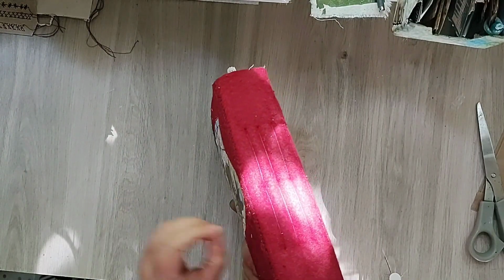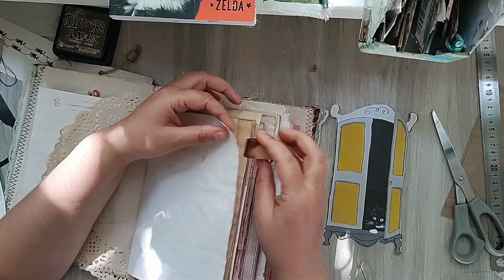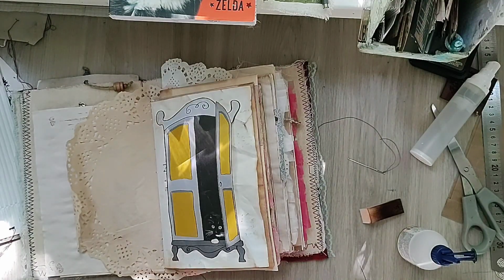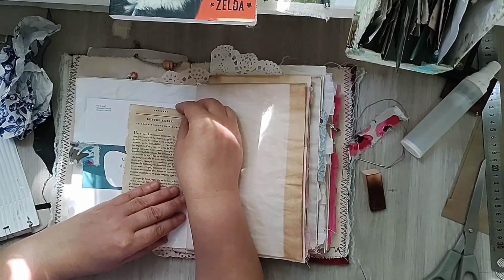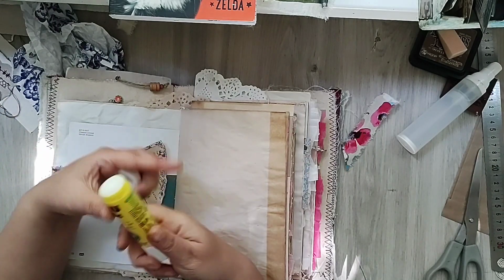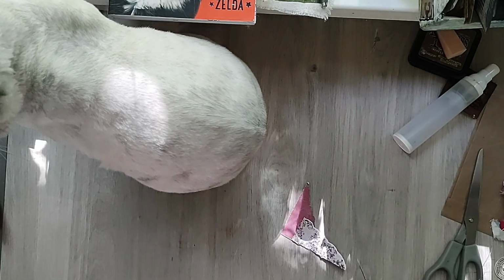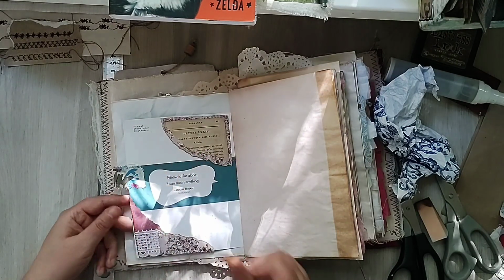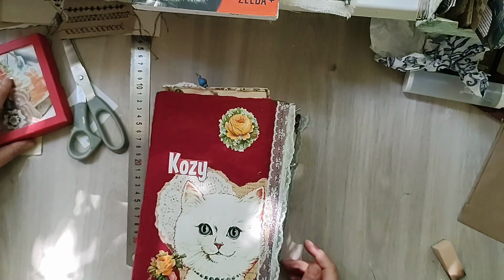Decorating the "Cat lover" journal / Part 1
Hi guys! Today we started to decorate the "Cat lover" journal. :) Enjoy! :) 🤗🥰